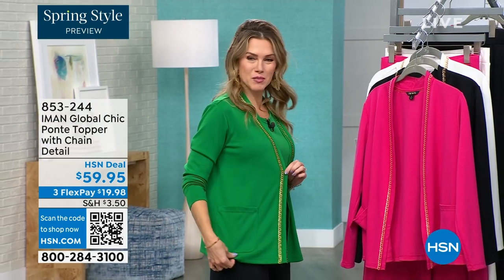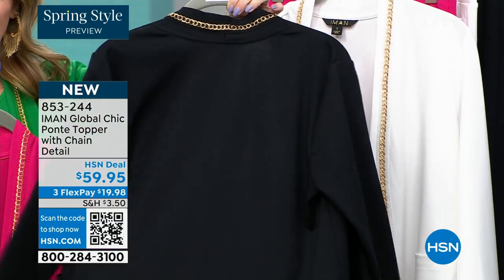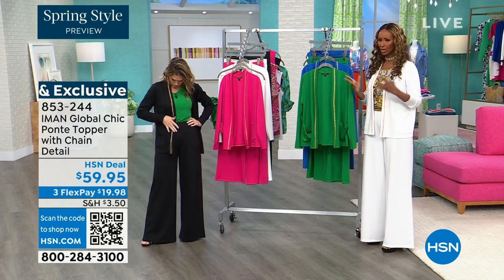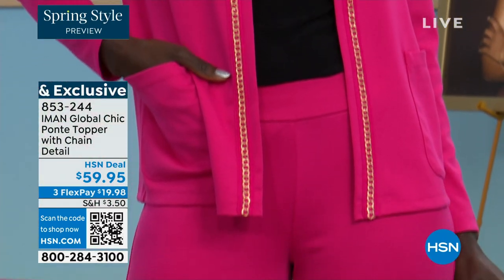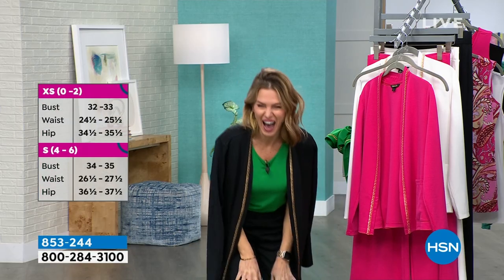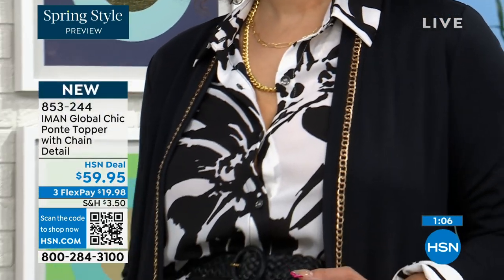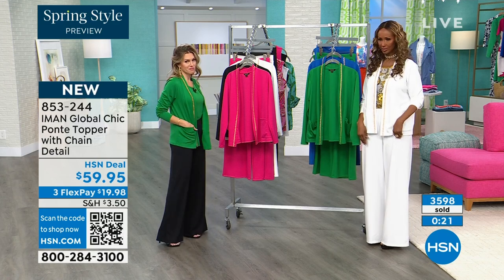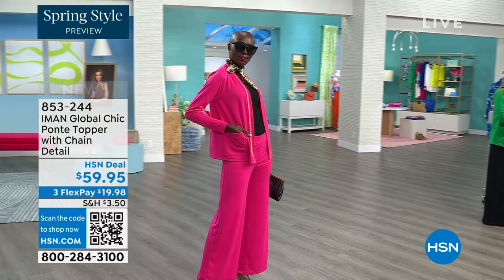IMAN Global Chic Ponte Topper with Chain Detail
Adding a hint of glamour to anything it's paired with, this chaindetail topper boosts your style and confidence.